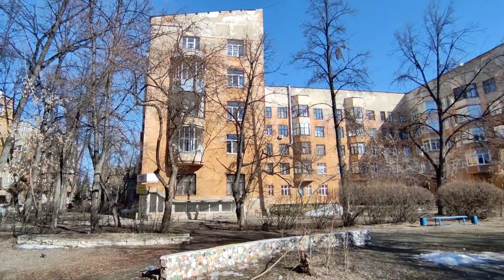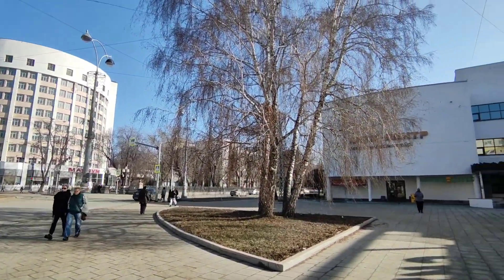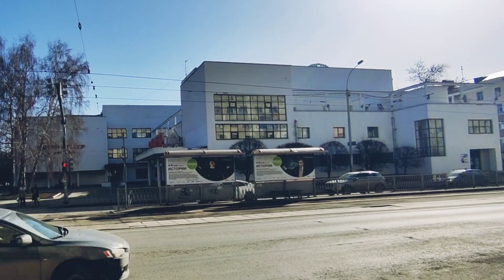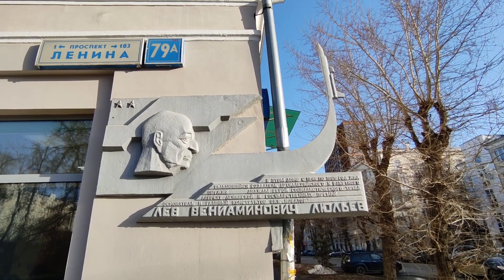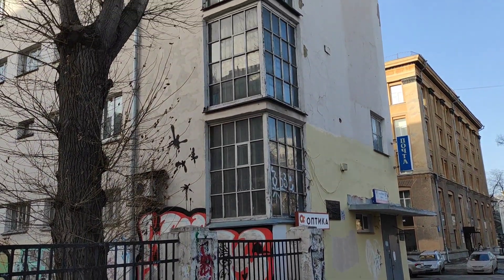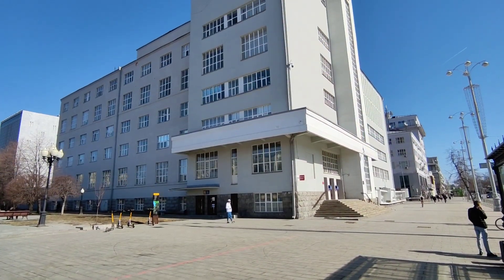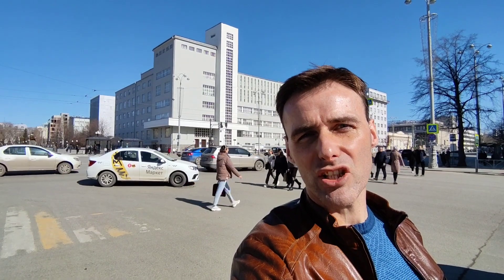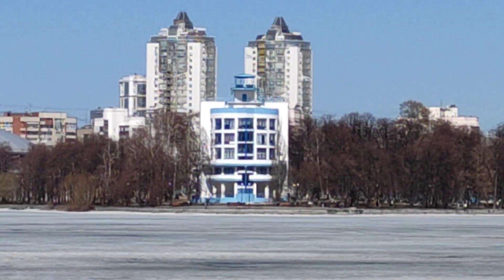Constructivist Architecture in Yekaterinburg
"Constructivism was popular in the young Soviet state (USSR) in the 1920s and here are some classic examples from this architectural style in Yekaterinburg, Russia.